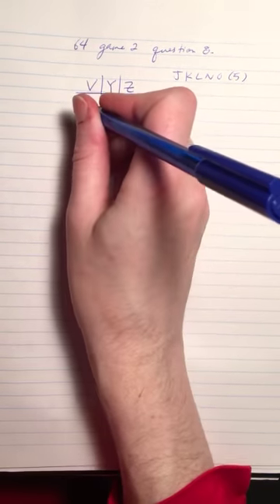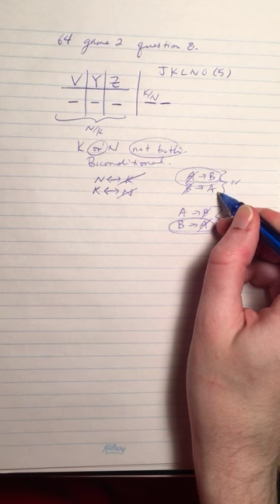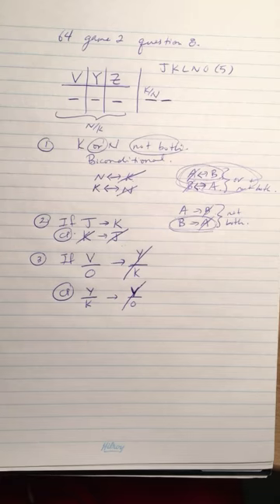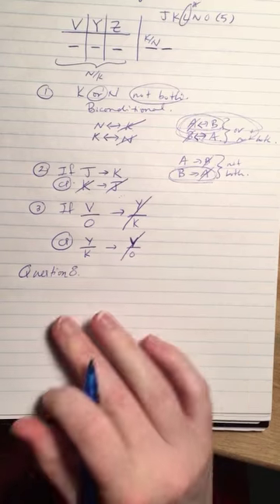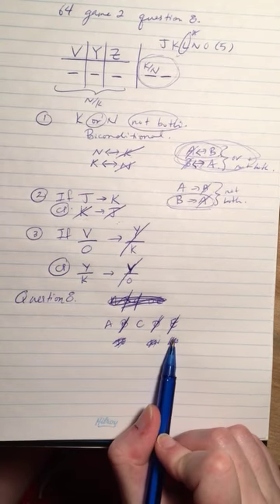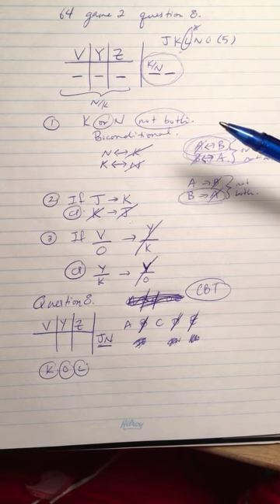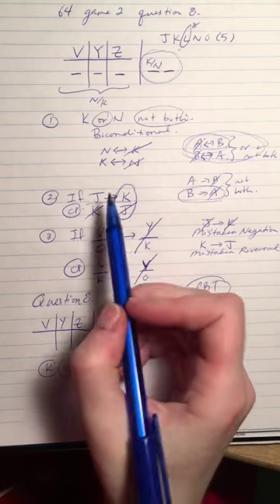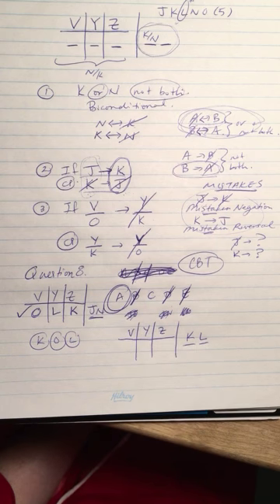LSAT 64 game 2 question 8 comment response video